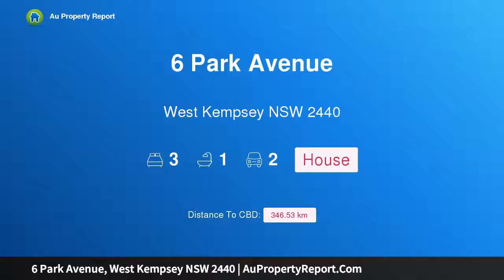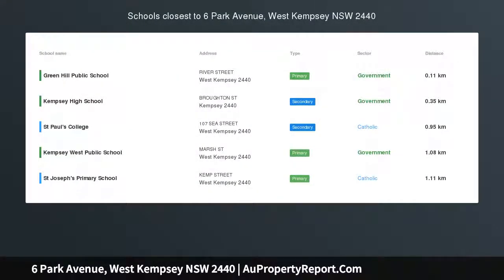6 Park Avenue, West Kempsey NSW 2440 | AuPropertyReport.Com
6 Park Avenue, West Kempsey NSW 2440
Property Type: house
Bedrooms: 3
Bathrooms: 3
Car Space: 2
A Walk in the Park